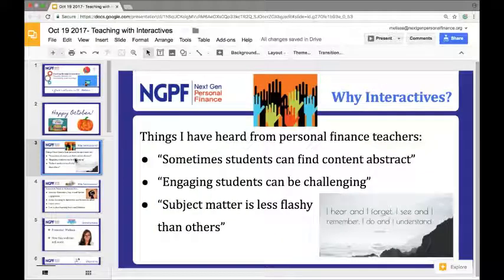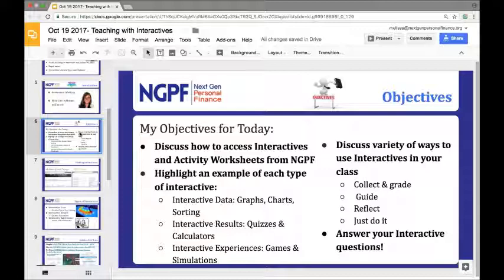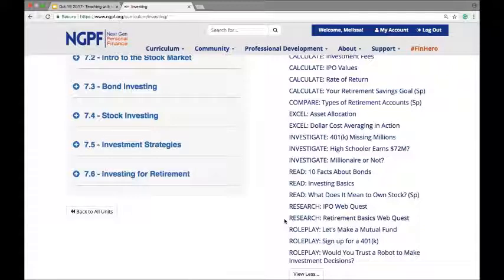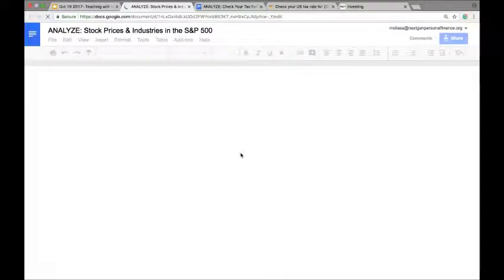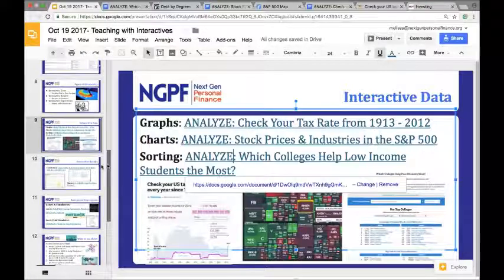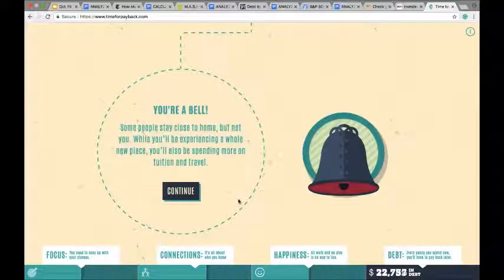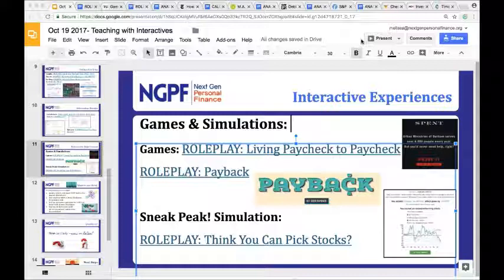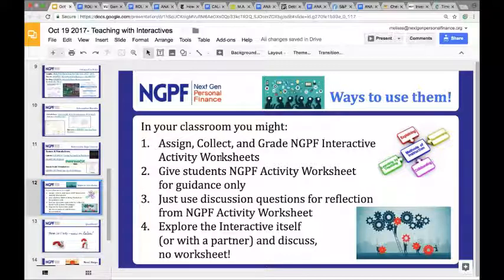Webinar: Teaching Through Interactives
*UPDATE: New Professional Development opportunity!
Watch this archived webinar, fill out this form of comprehension questions proving you watched it, and we'll send you a PD certificate worth 1 hour! Questions?

Here at NGPF we LOVE a good interactive resource! We've gathered quite a collection over the last few years and we'd love to share our favorites with you!

Watch this webinar and you WILL:

Walk away with some great, free interactive resources you can use in your classroom tomorrow
Hear from NGPF on how to successfully implement interactives to IMPROVE LEARNING in your personal finance classes